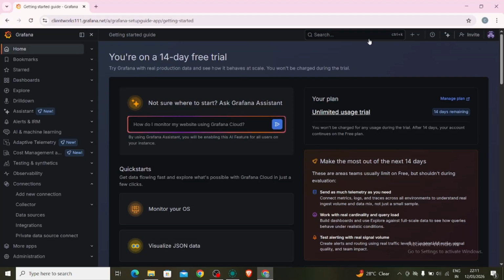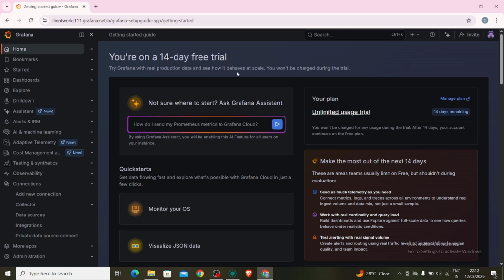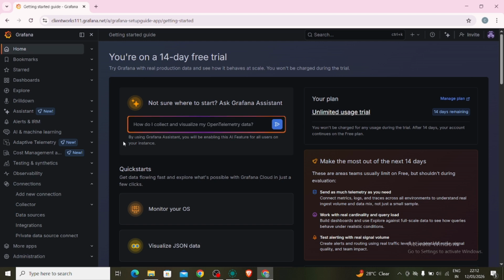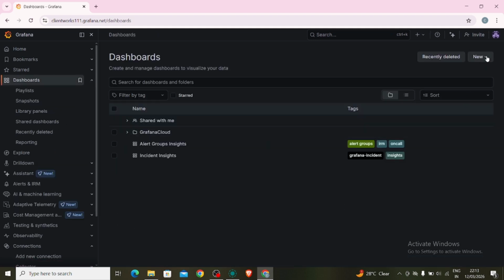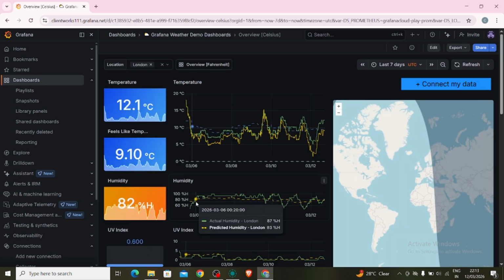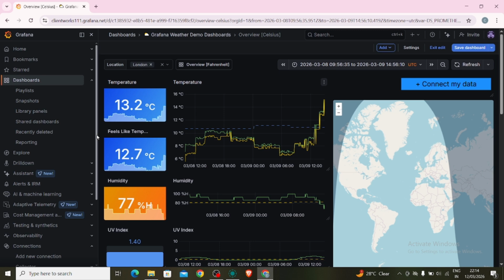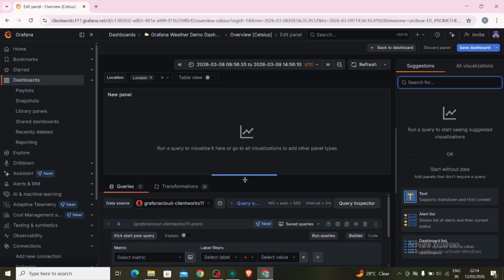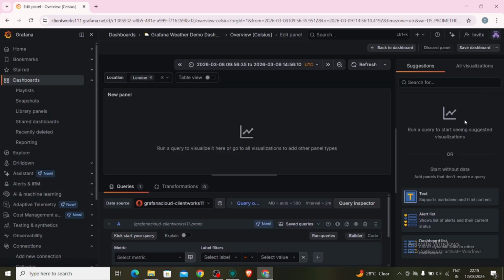How to Build Dashboards With Visualizations and Widgets in Grafana (Full Guide)